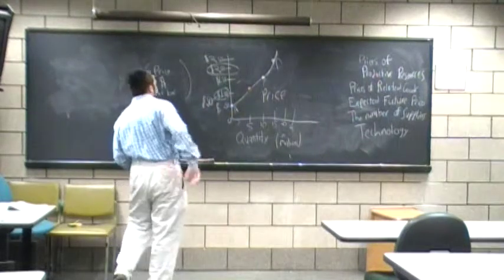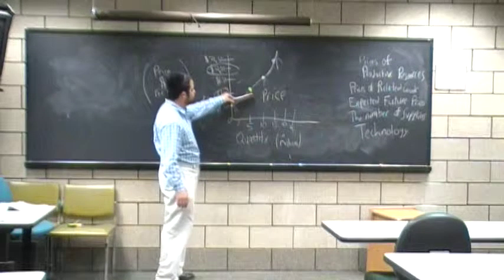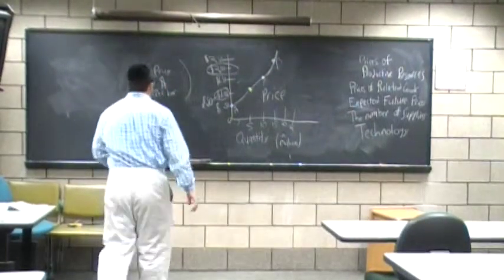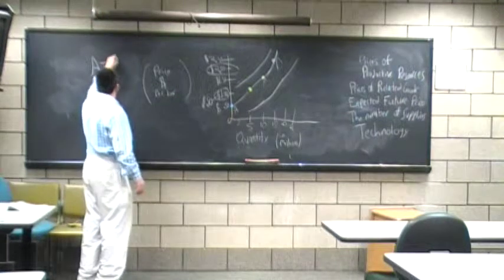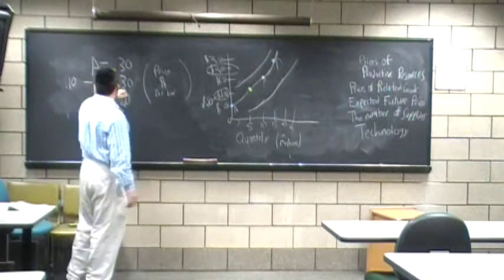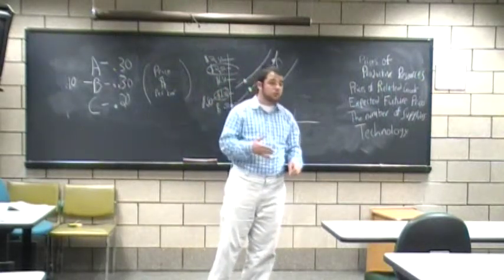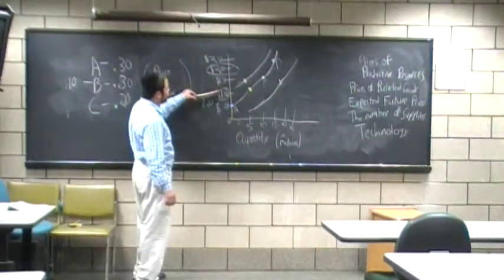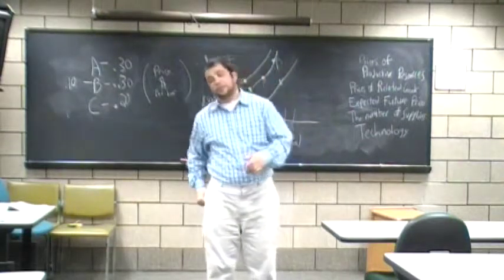economics 104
This is a brief discussion on the concept of the supply curve in regards to economics